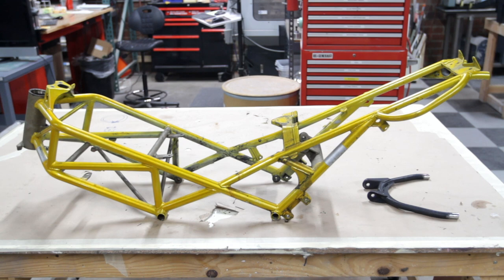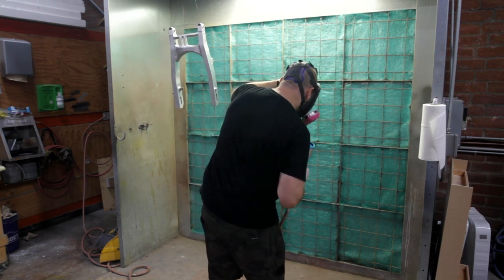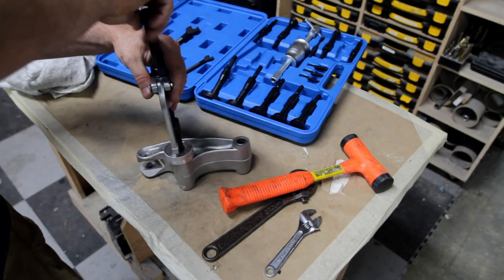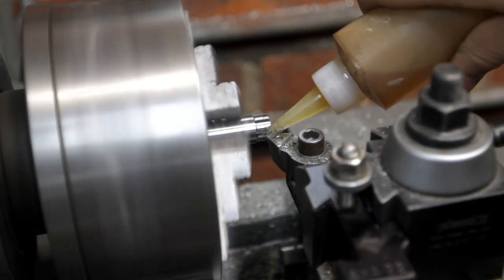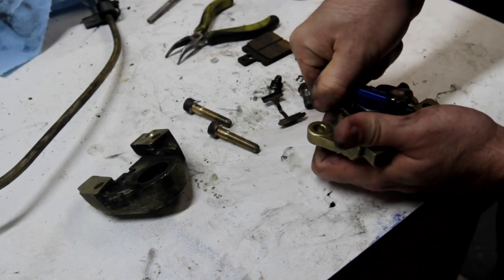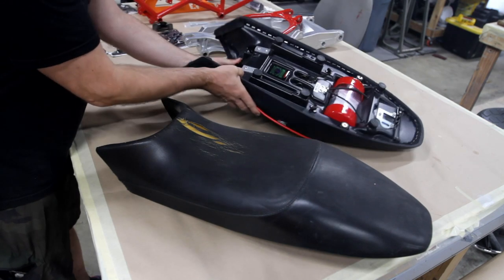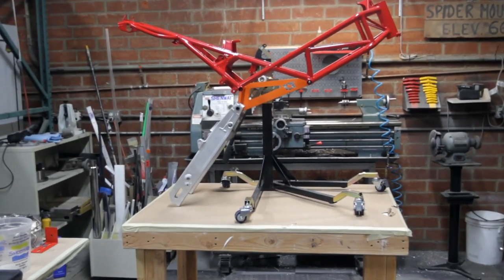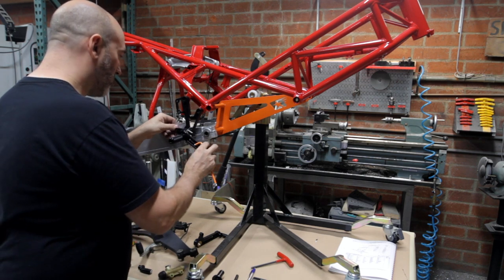'95 Ducati Monster 900 rebuild: Episode 5, Enter: the Dummies Garage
Its taken a little while, but shipping isnt always instant.

Because Jonesy said I could use it.